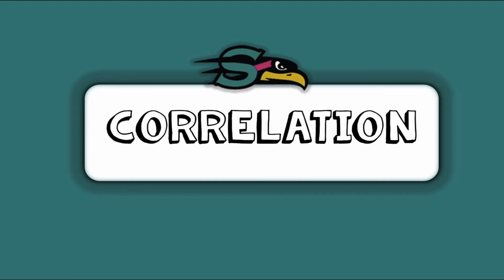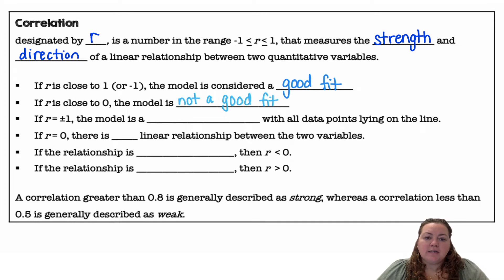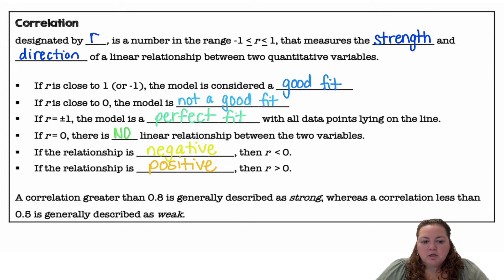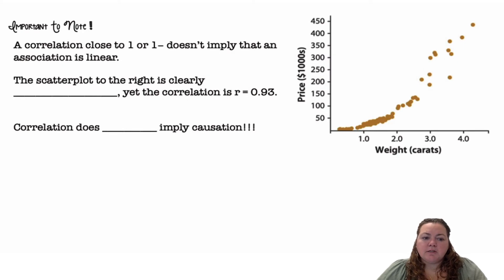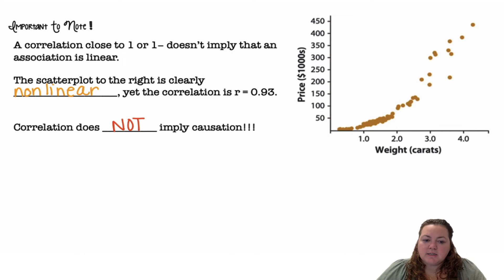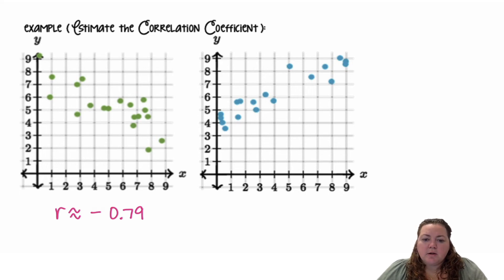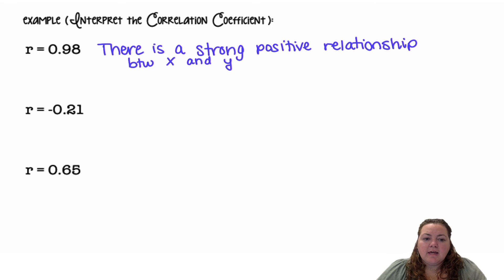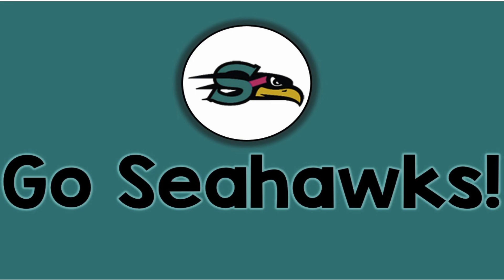3.3 Correlation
3.3 Correlation